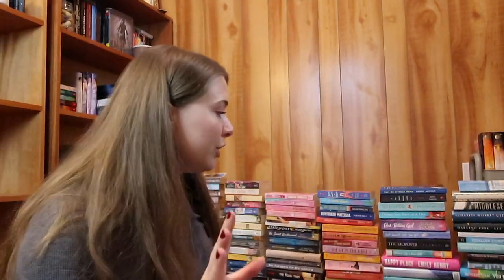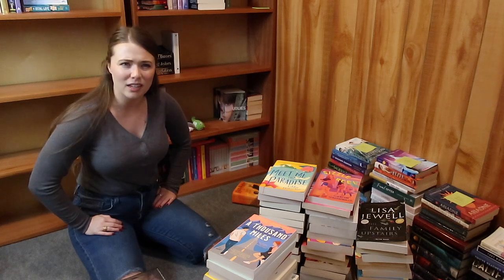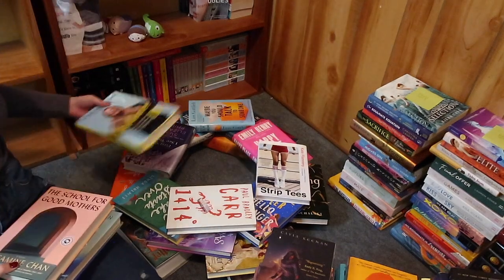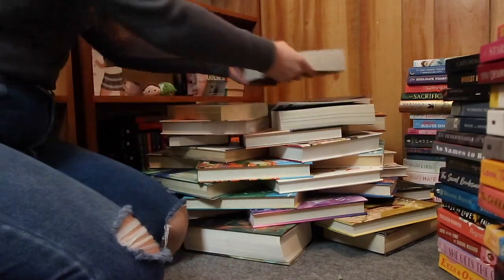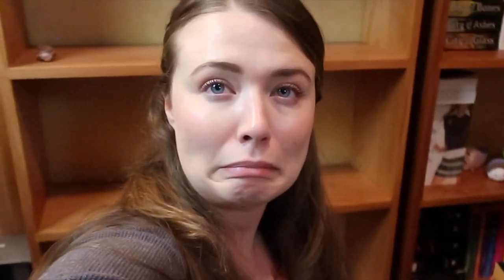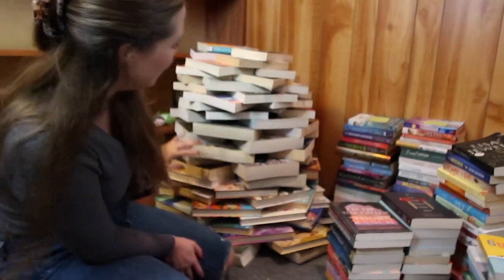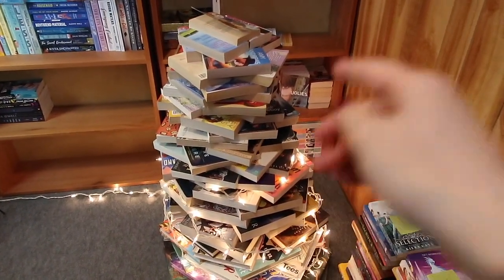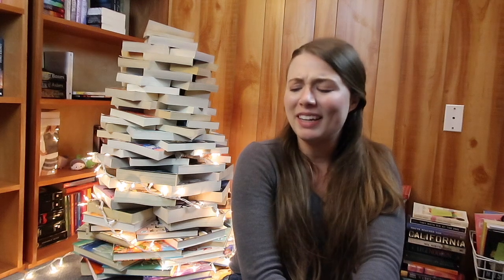Building a bookmas tree!🎄📚 // BOOKMAS DAY 4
Build a Bookmas tree with me! This was more difficult than I expected, yet still fun. It's so cute :) Sending good vibes your way ✨

Timestamps//

Amazon wishlist

$35 off The Oodie: ELISEWB35
$30 off The Oodie robe: ELISEWB30

Edited w/ Final Cut Pro